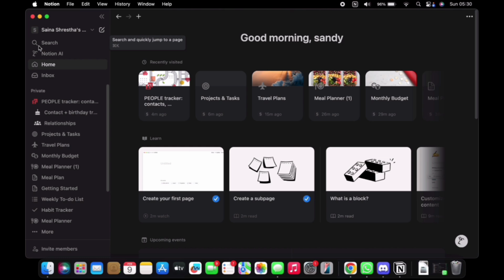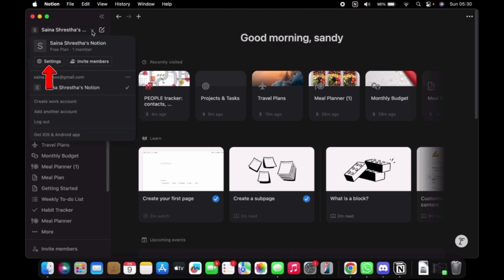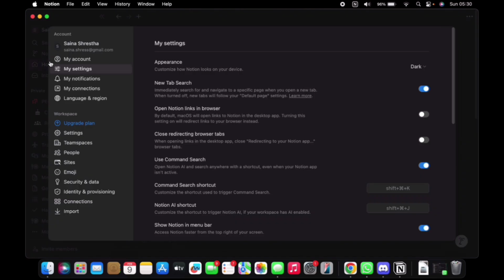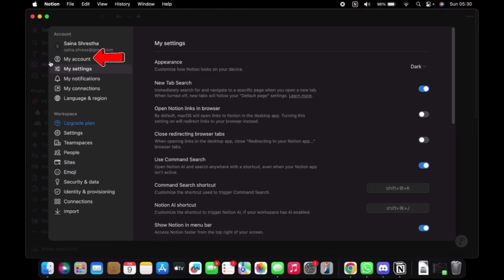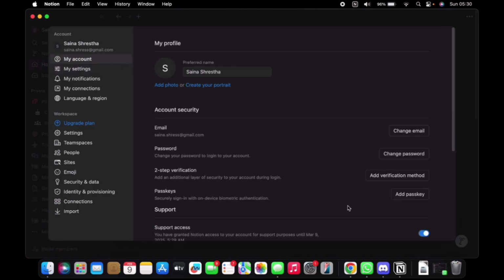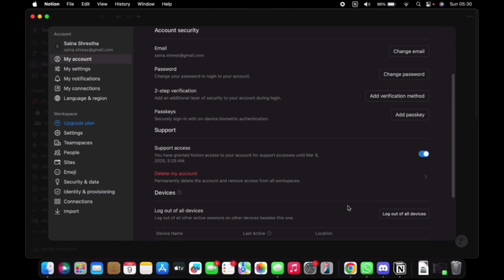How Can You Revoke The Access On Notion App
This video guides you through the exact steps on how can you revoke the access on Notion app.